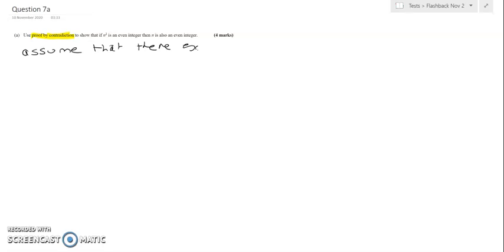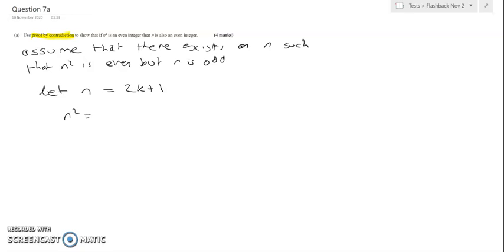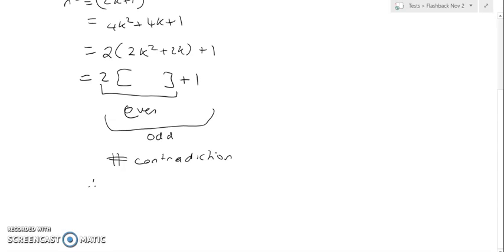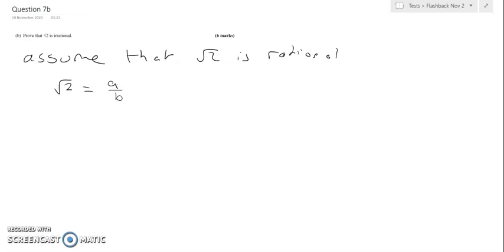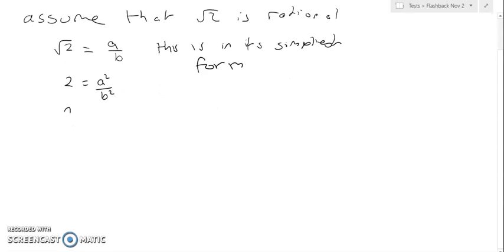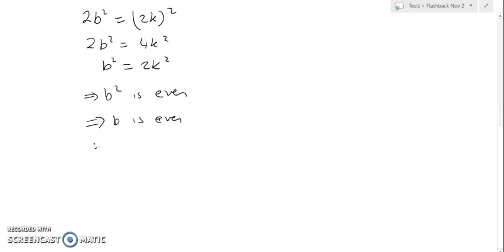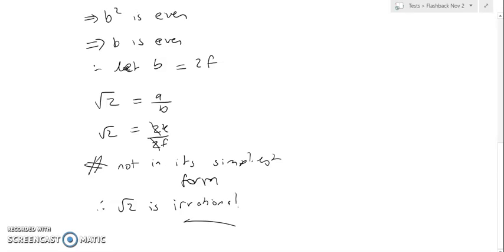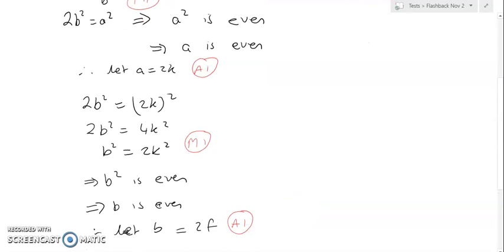Flashback Friday Y2Nov2 Q7